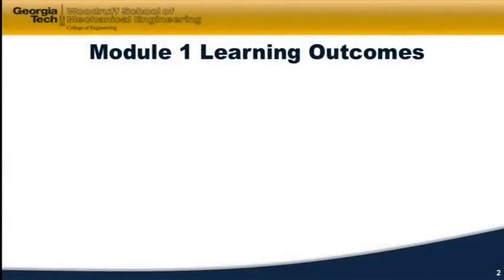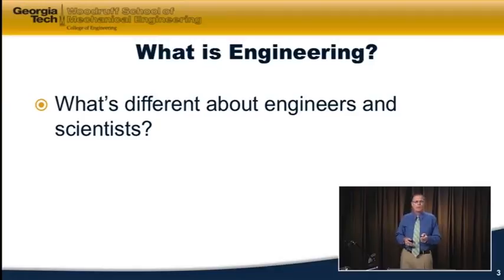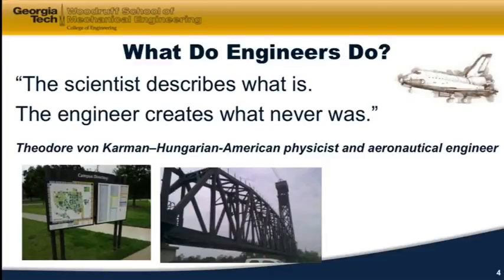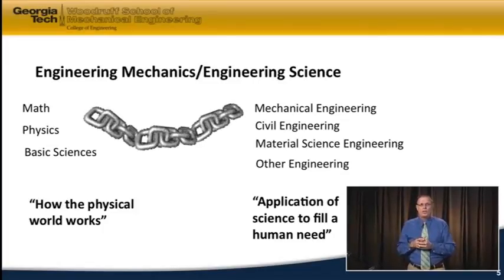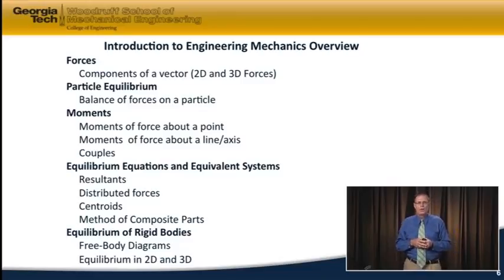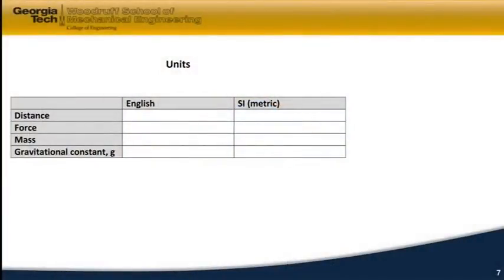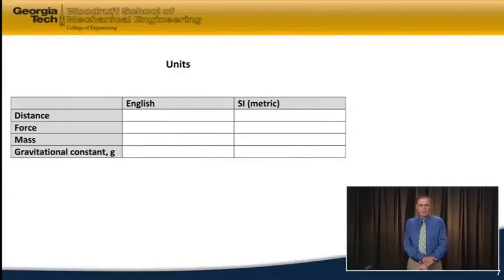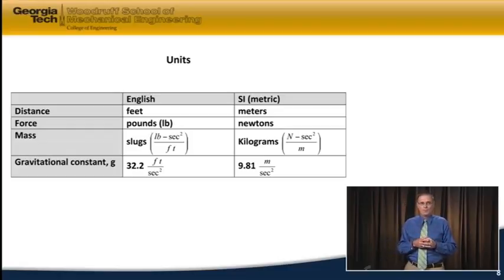Engineering Statics - Part I